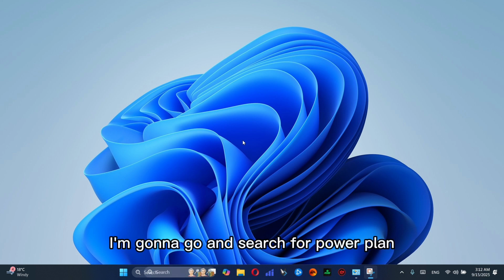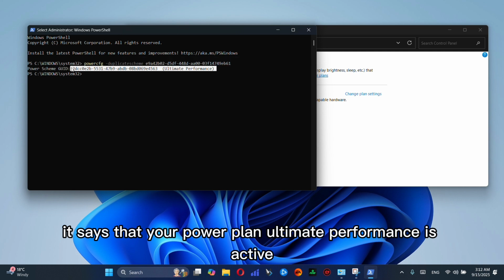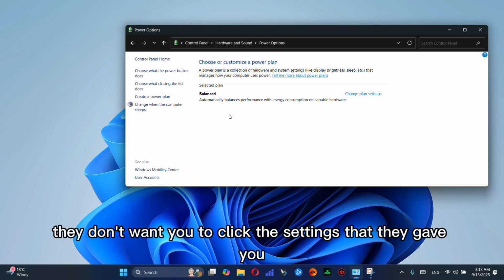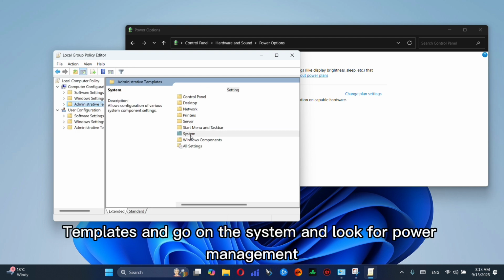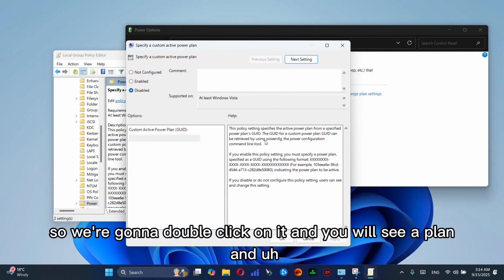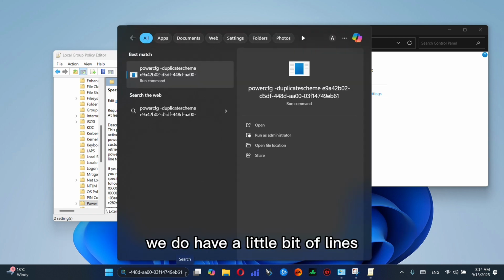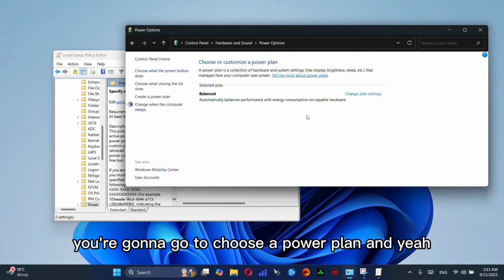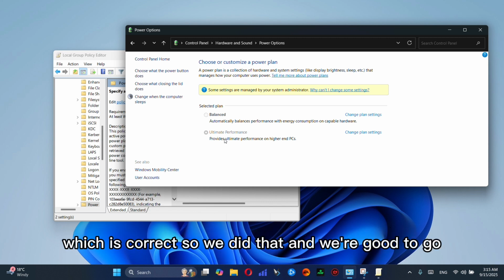🔋 How to FIX Missing Ultimate Power Plan | Windows 10/11 ✅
🔋 Tired of the Ultimate Power Plan missing from your Windows 10/11 settings? Don’t worry — I’ll show you how to FIX it easily without CMD or PowerShell ✅.

⚡ With this method, you’ll unlock maximum performance, smoother gaming, and even an FPS BOOST without touching complicated commands. Perfect for laptops & desktops!

👉 In this video, you’ll learn:

Why the Ultimate Power Plan might be missing

How to enable it step-by-step (No CMD required)

How it can improve performance & gaming FPS 🚀

✅ 100% safe & beginner-friendly

Powershell | Cmd code 👉

Policy Editor code 👉

e9a42b02-d5df-448d-aa00-03f14749eb61